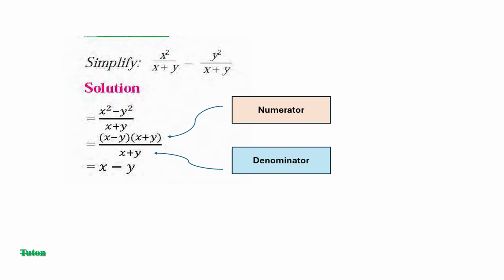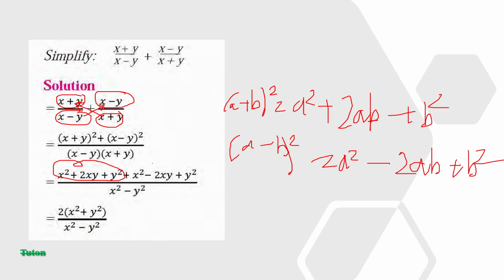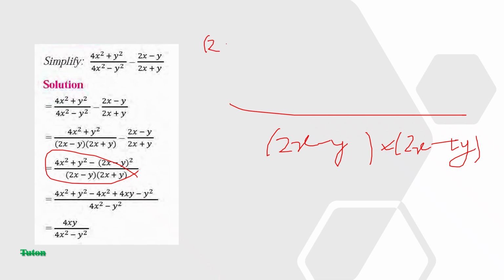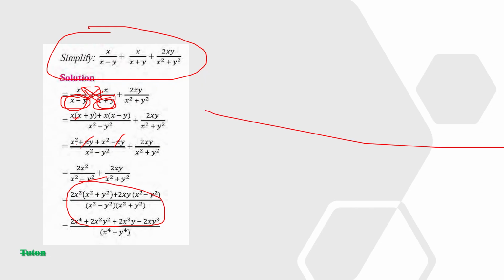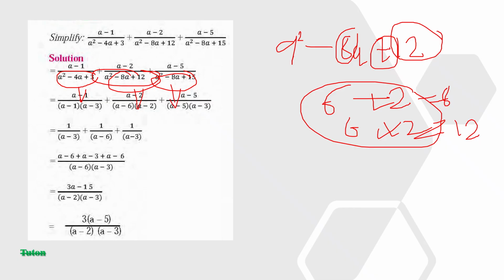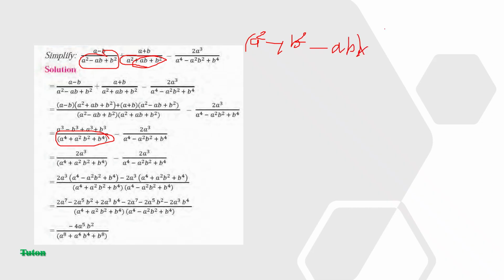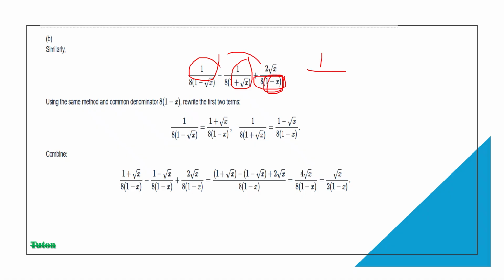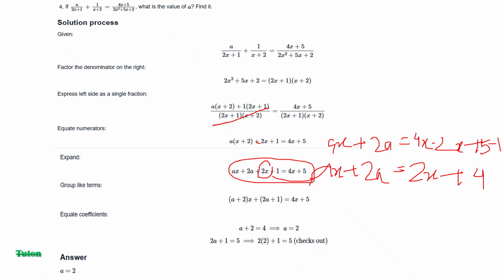Secondary Maths: Algebraic Fractions for Class 10 Students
📘 Algebraic Fractions | Grade 10 Secondary Mathematics
In this lesson, we will learn how to simplify, add, subtract, multiply, and divide algebraic fractions step by step. Algebraic fractions often confuse students, but with the right approach, they become much easier to understand!

👉 What you’ll learn in this video:
✔️ What algebraic fractions are
✔️ How to simplify algebraic fractions
✔️ Finding the lowest common denominator (LCD)
✔️ Adding and subtracting algebraic fractions
✔️ Multiplying and dividing algebraic fractions

Secondary level mathematics learners

Anyone who wants to strengthen their algebra basics

✨ By the end of this lesson, you’ll feel confident working with algebraic fractions in your maths exams and assignments.